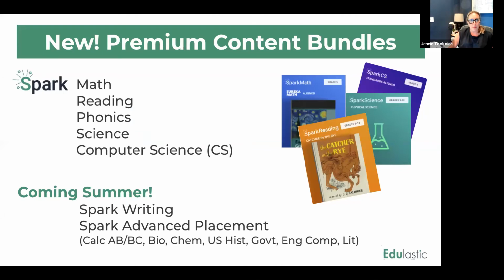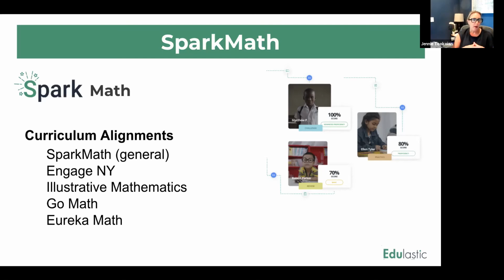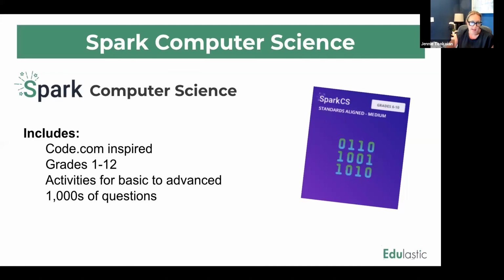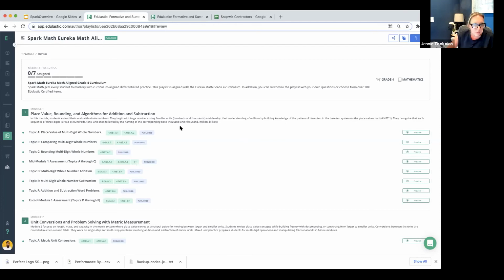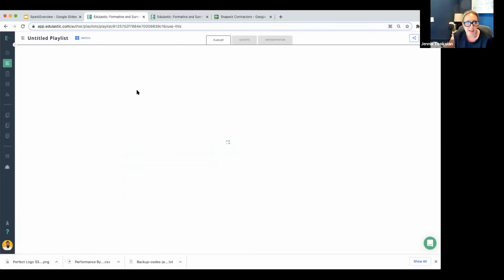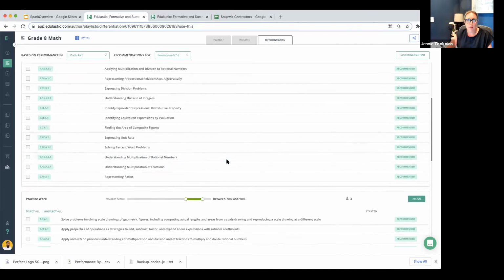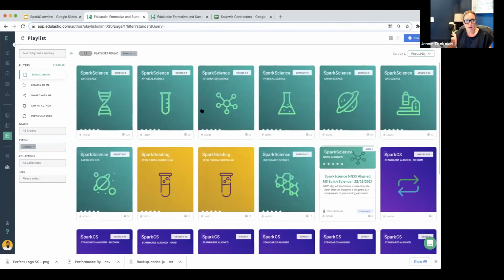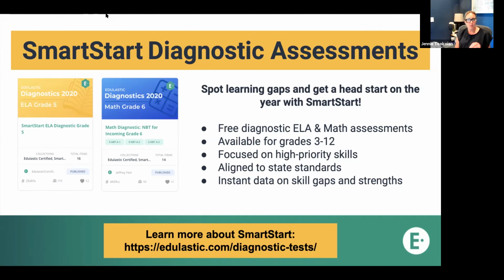Spark Overview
Tune in to this Spark Overview to learn all about our Spark premium content bundles and how they can elevate your curriculum. Spark bundles are modules of digital assessments grouped by common curriculum theme. Spark subscriptions include SparkELA, SparkMath, SparkScience, and SparkCS (Computer Science).

0:00 - Spark Introduction
1:23 - How to Access Spark Content
2:59 - SparkMath
4:28 - SparkELA
7:11 - SparkScience
8:30 - SparkCS (Computer Science)
9:24 - In-App Demo
10:12 - Spark Playlists
16:06 - Insights Report
17:48 - Differentiation Tab
18:54 - SparkELA Playlist
20:04 - SparkReading: Comprehension Playlist
22:06 - SparkScience
22:20 - SparkBooks
22:45 - How to Subscribe to Spark Premium Content
24:50 - Wrap Up